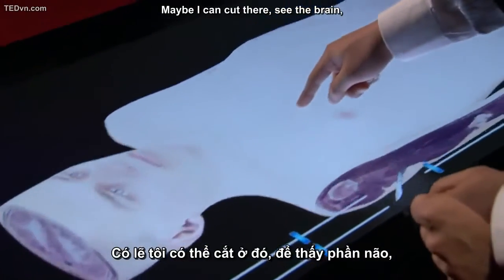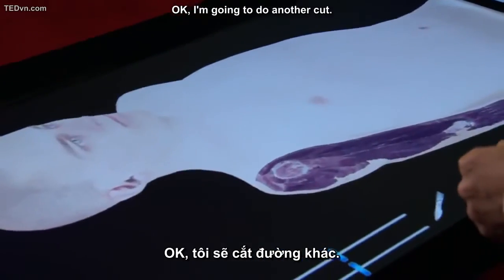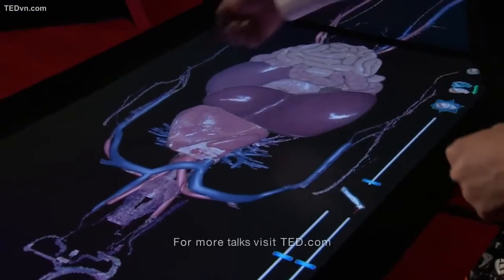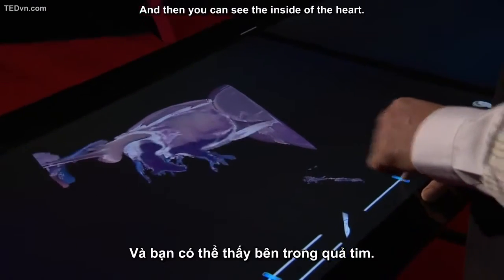TED Vietsub Jack Choi biễu diễn Bàn Ảo Phẫu